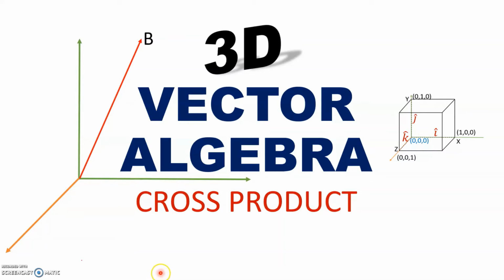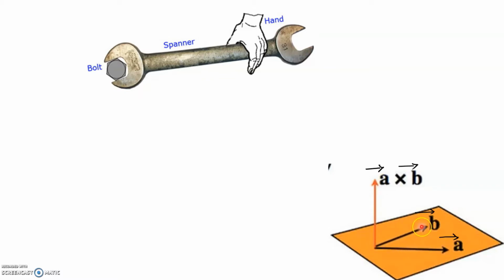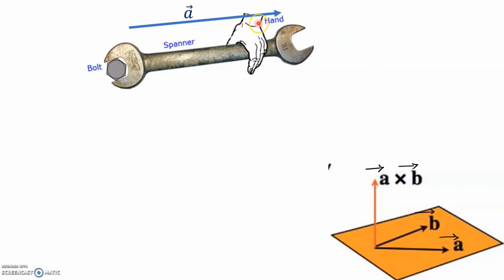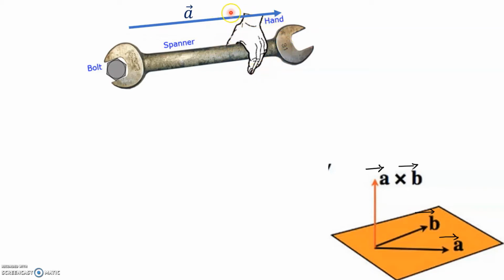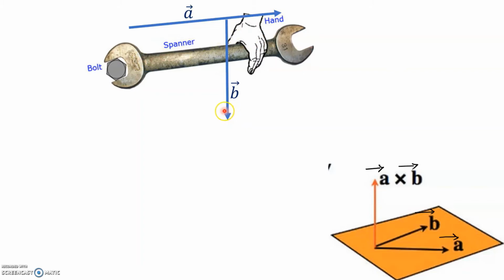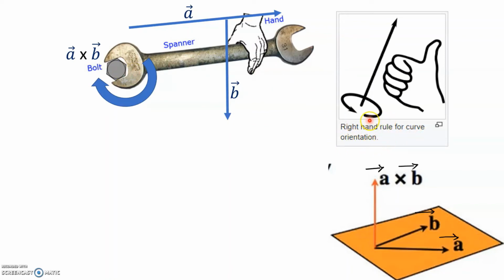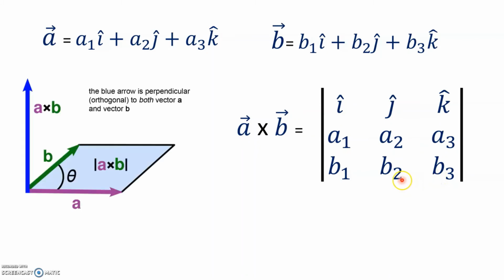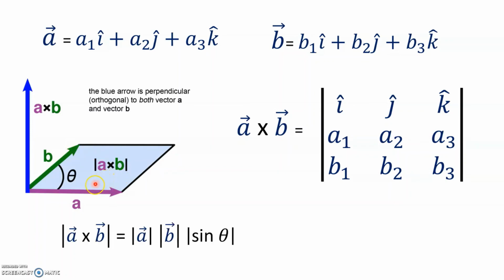Vector Cross Product